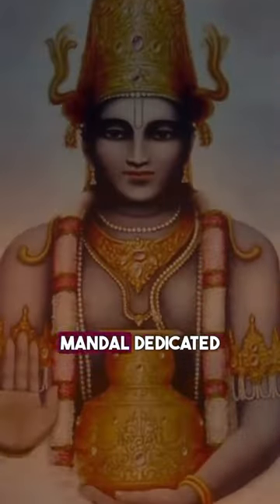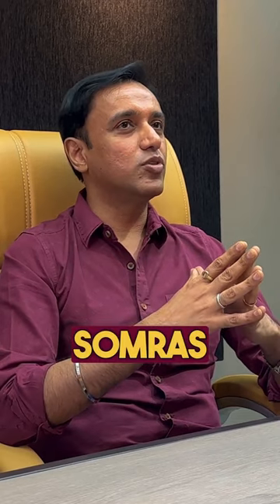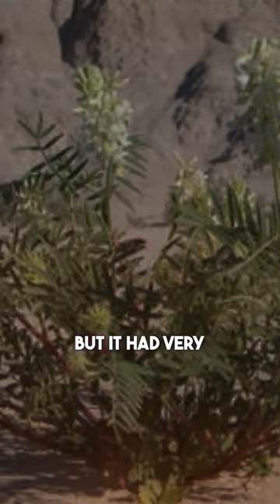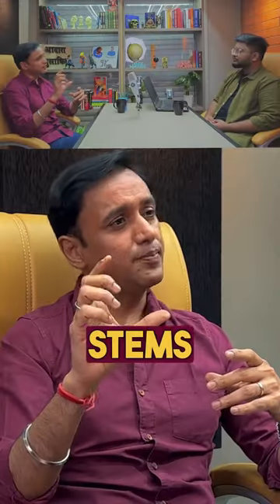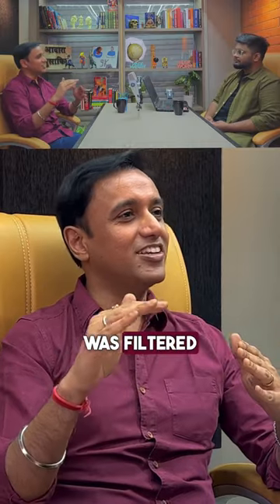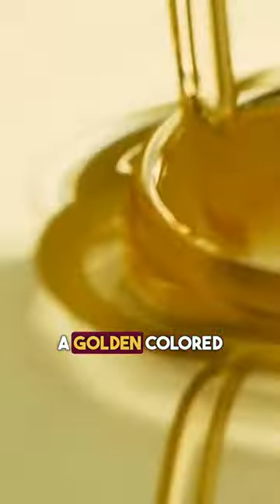Somras - The Connection of Hindus & Parsis | Dr. Vineet Aggarwal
What was Somras?

Check the work of Dr. Vineet Aggarwal:-

Follow us on different Social Media Platforms:-